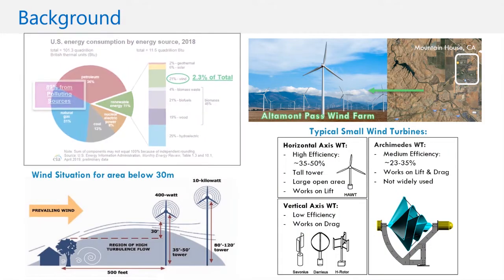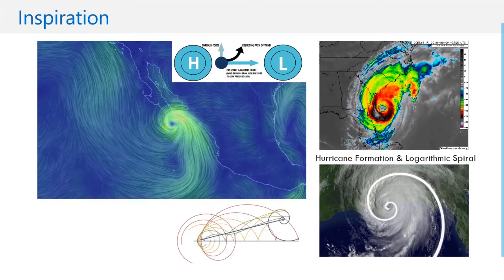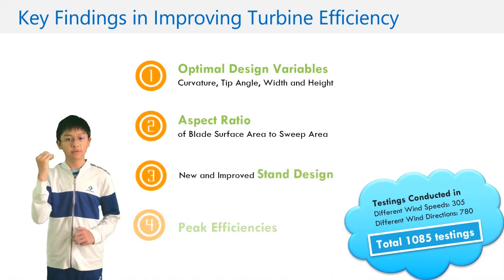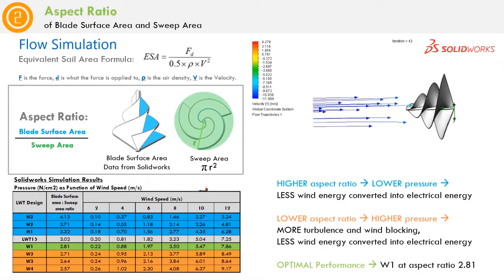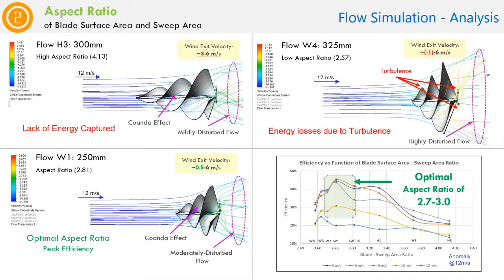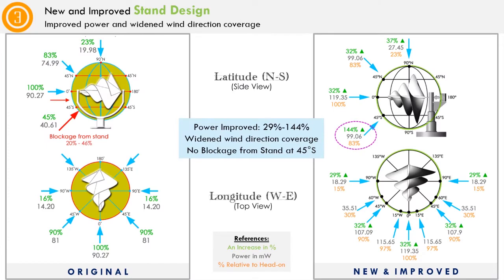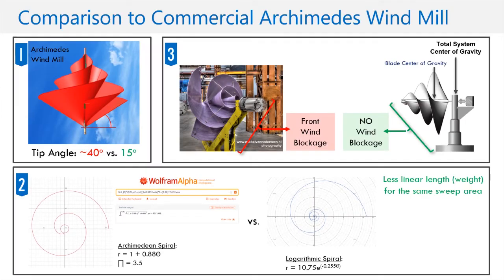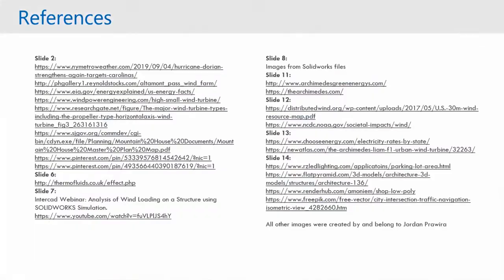WISPO2020_PE 002_Spira Mirabilis 2 Optimizing the Performance of Logarithmic Spiral Wind Turbine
Name: Jordan Prawira
School/University: Mountain House High School
Country: United States of America
CODE: PE-002
Category: Physics and Engineering